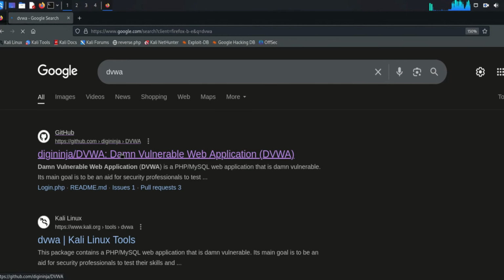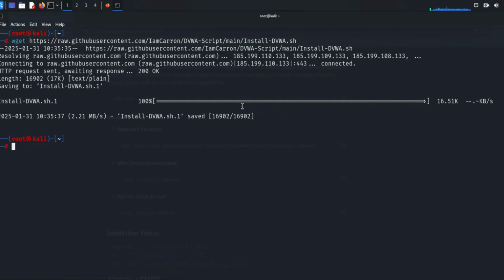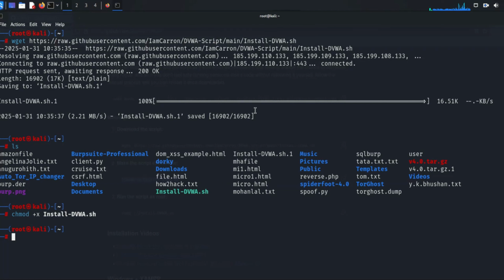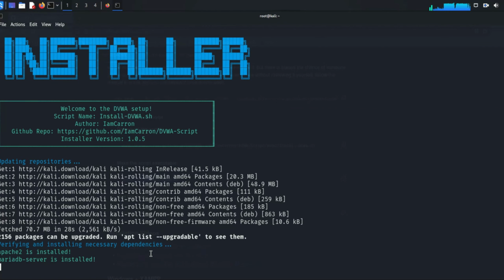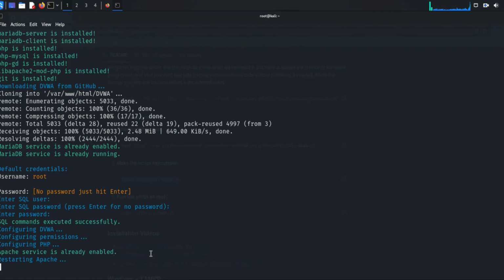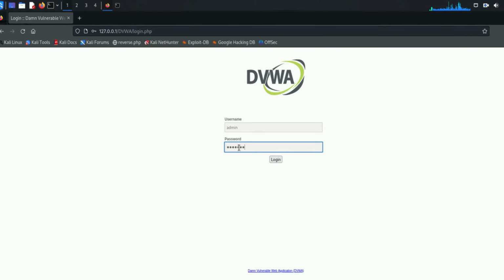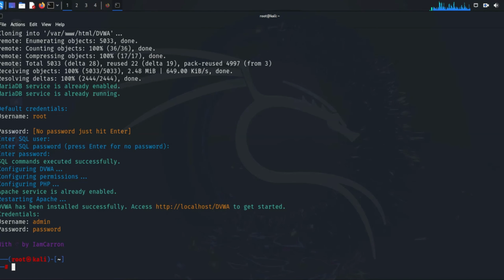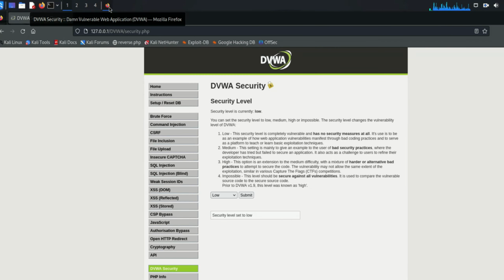Installing DVWA on Kali Linux (2025 Guide) - Day 23 Ethical Hacking Challenge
Welcome to Day 23 of our 40-Day Ethical Hacking Challenge! In this 100% working tutorial, we'll walk you through the complete installation of Damn Vulnerable Web Application (DVWA) on Kali Linux. DVWA is an essential tool for anyone beginning their journey into web application penetration testing.

This video covers every step to get DVWA up and running, providing a safe and legal environment to practice identifying and exploiting common web vulnerabilities like SQL Injection, XSS, CSRF, and more. Get ready to dive into the exciting world of web app security – this is where your practical learning truly begins!

What you'll learn in this video:

Setting up prerequisites for DVWA on Kali Linux
Downloading and configuring DVWA
Troubleshooting common installation issues
Getting started with your first web vulnerability practice